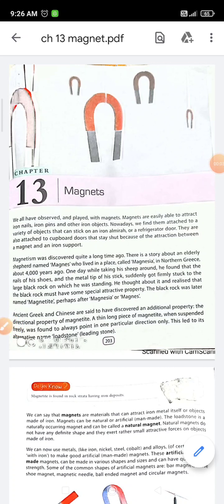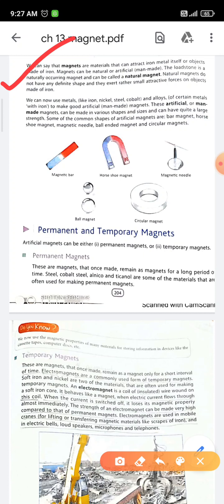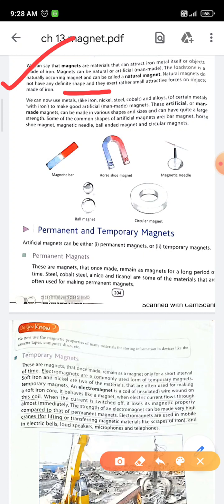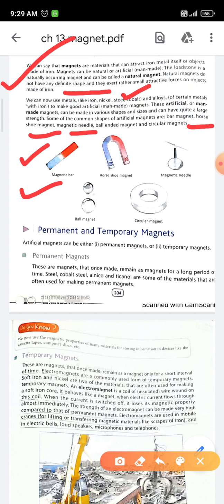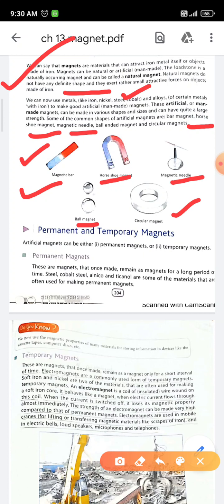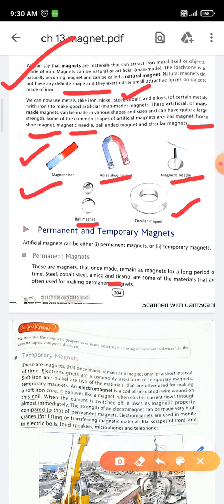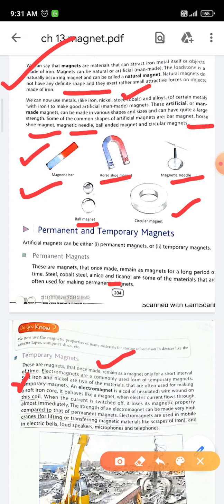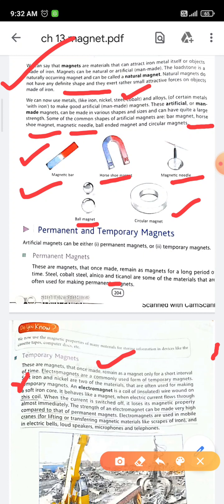Introduction of Magnets